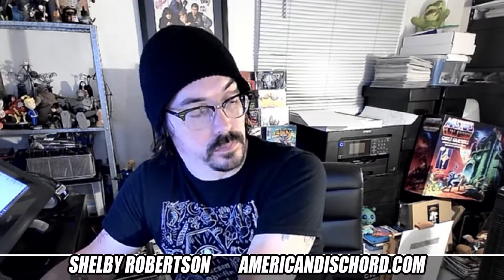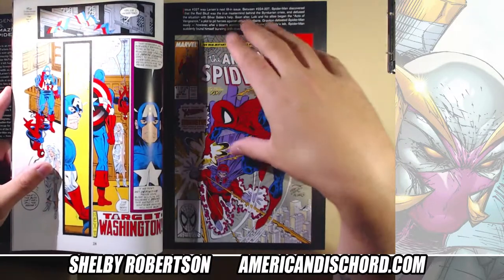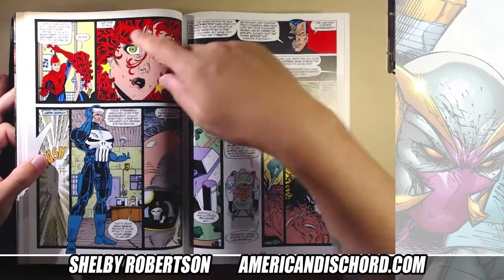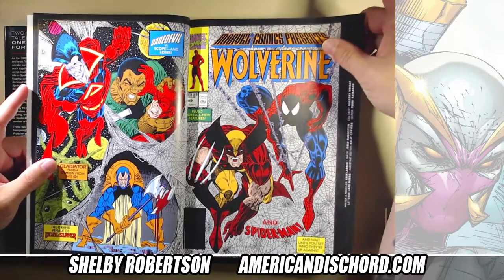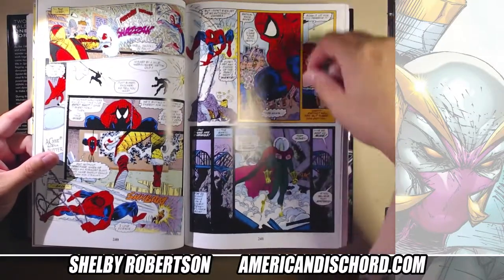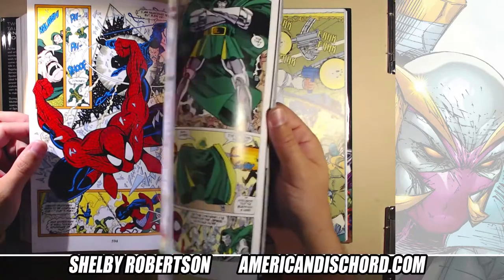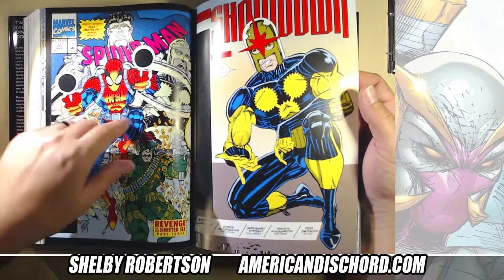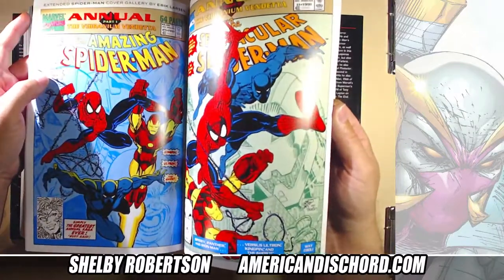ART FOR INSPIRATION - SPIDER-MAN by DAVID MICHELINIE & ERIK LARSEN OMNIBUS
You can back Ragetality's War campaign, now InDemand @

Other Ragetality's War merch can be found @